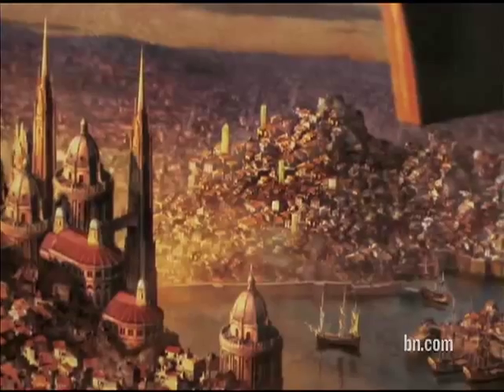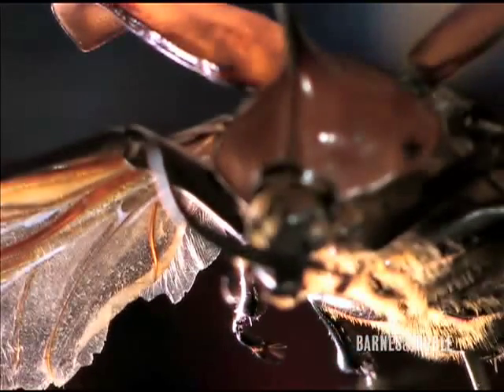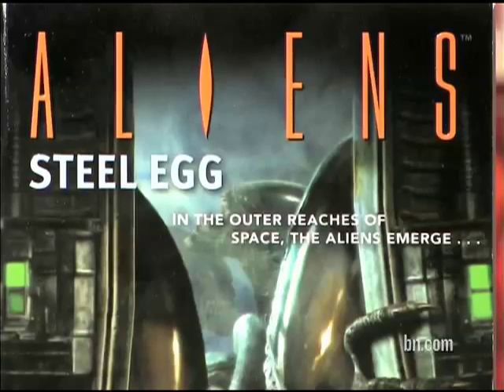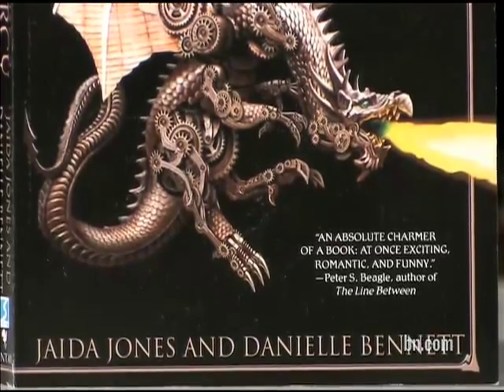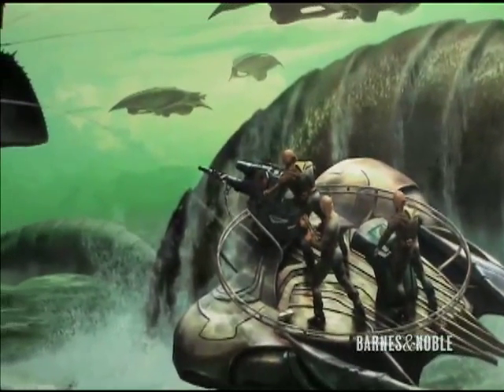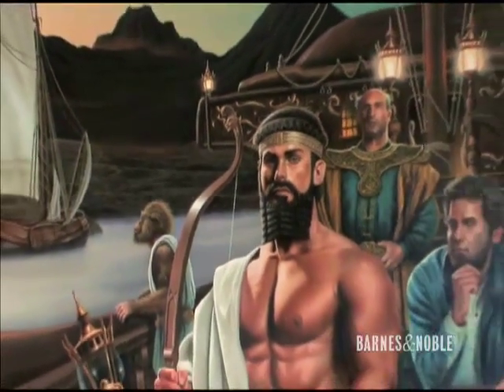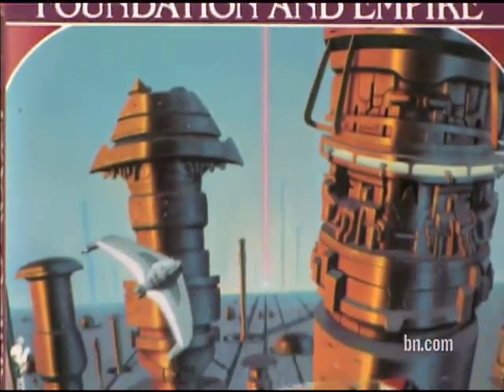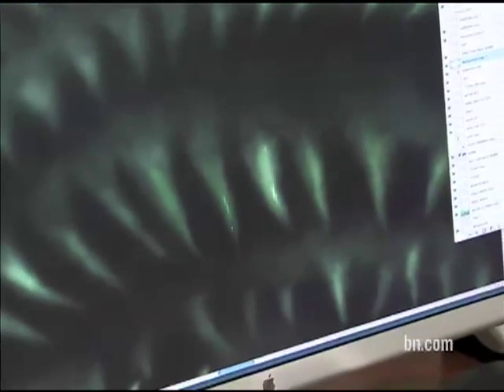Cover Story - Stephen Youll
In this episode of Cover Story, meet Stephen Youll, a science fiction book cover artist with out-of-this-world talent.